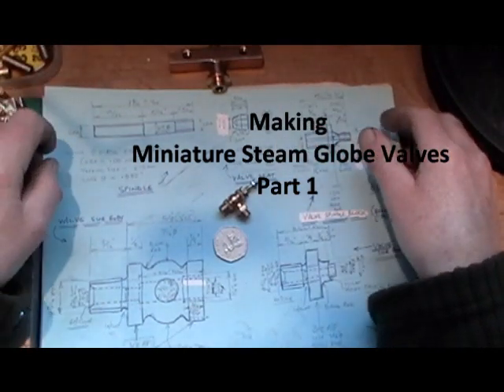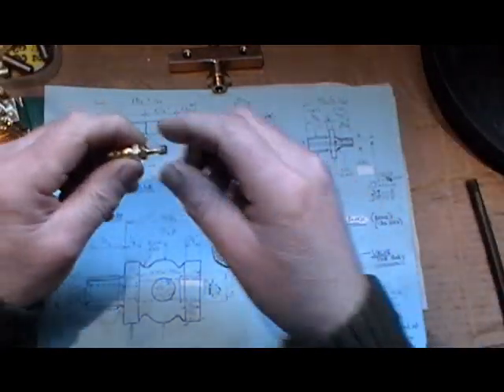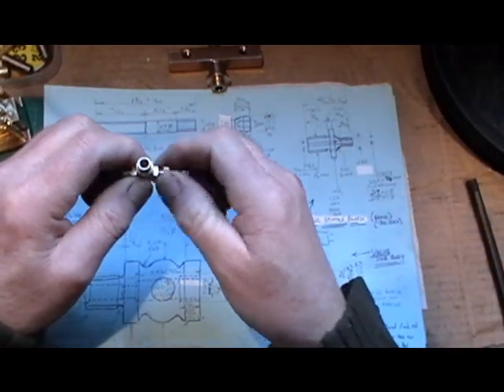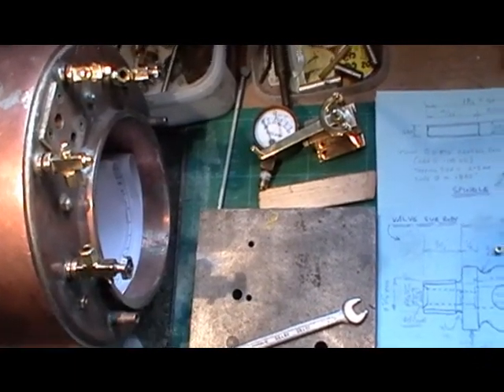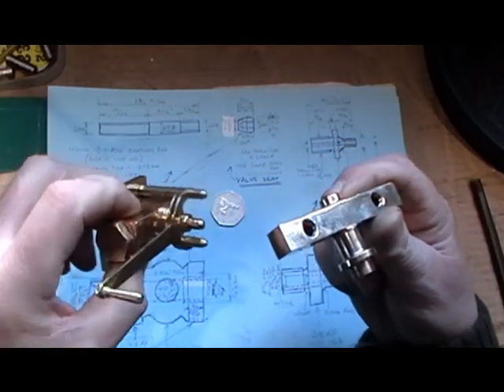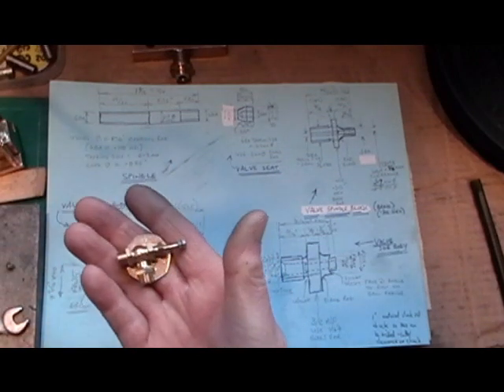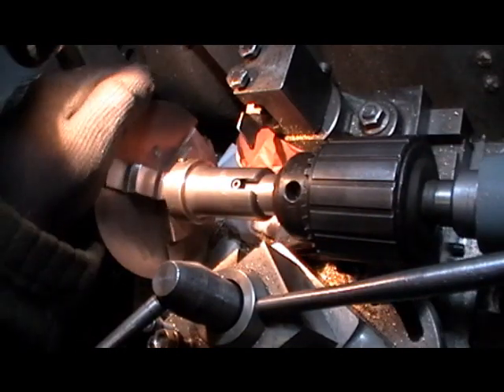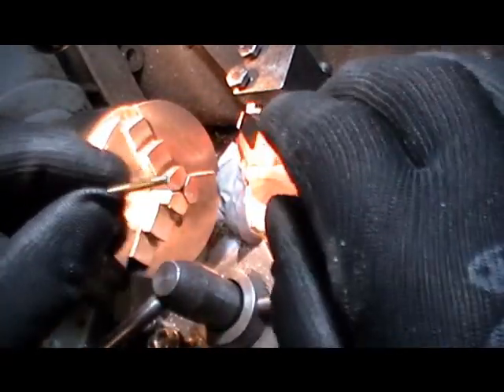Making a steam loco boiler (Fittings) PART 8 (Miniature Globe Valves 1 of 2) "mr factotum"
My making a steam loco series, now moving on to, How to make miniature globe valves for 5" loco boiler, from scratch.